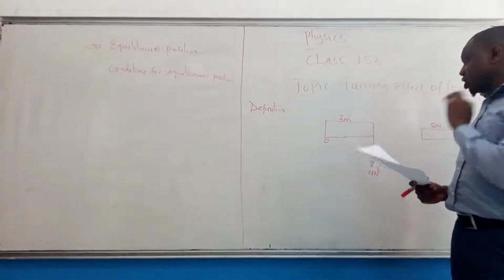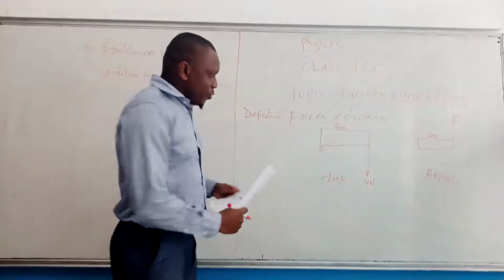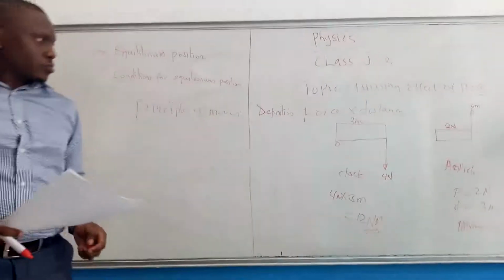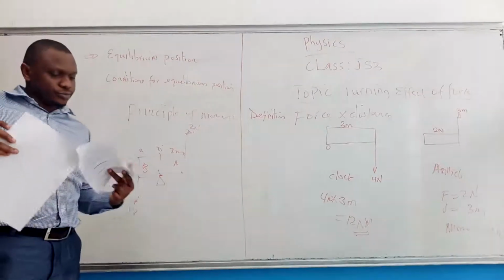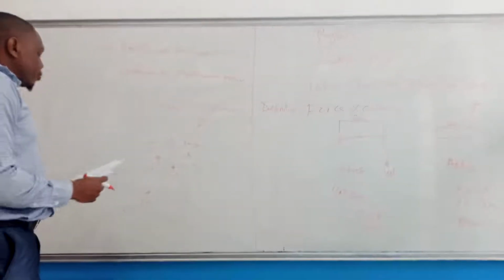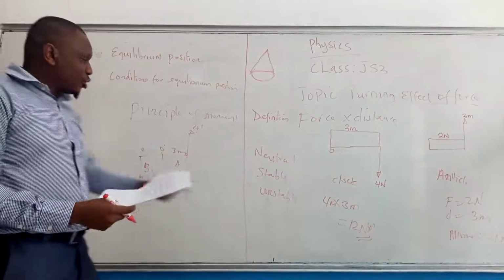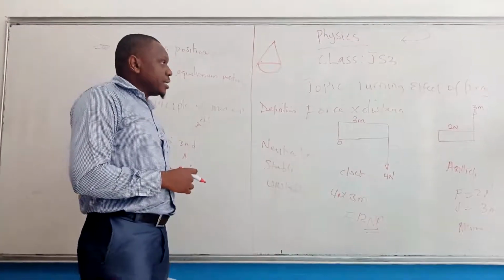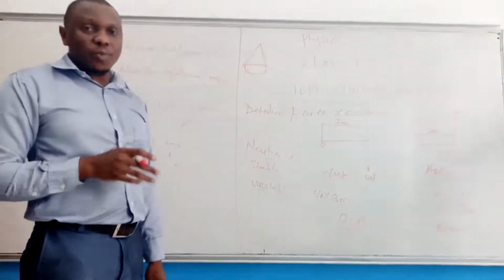JS3 Physics 23 02 2021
Forces and turning effects.